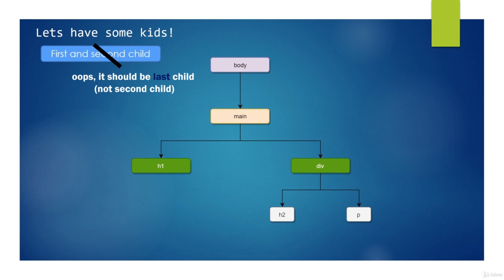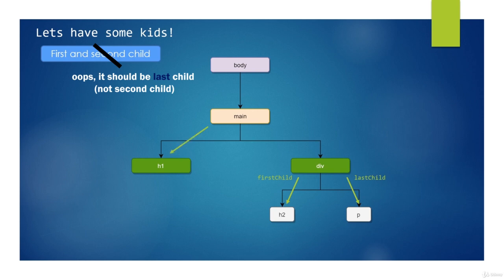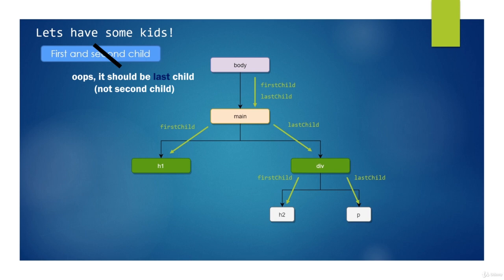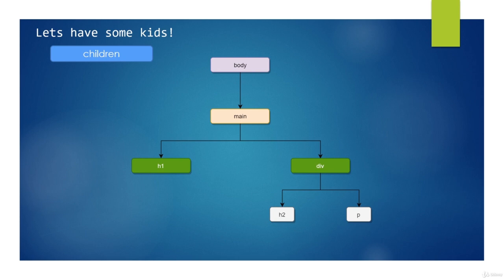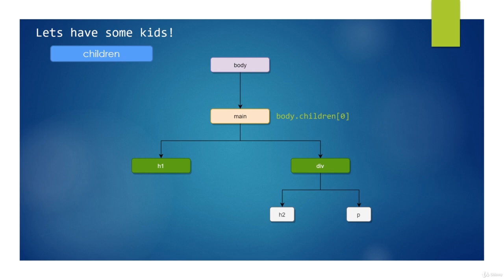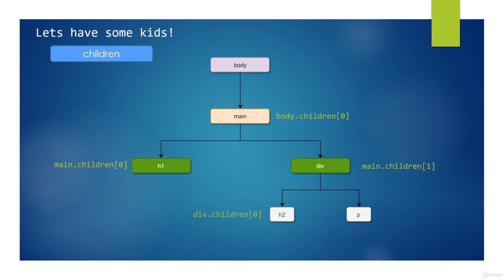11 firstChild, lastChild and children intro